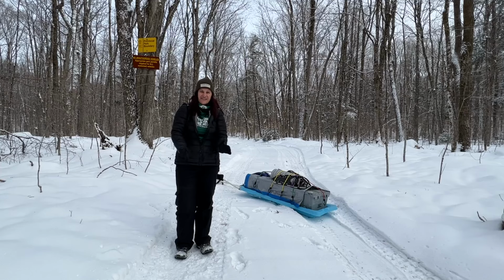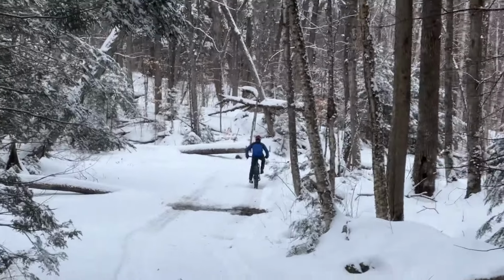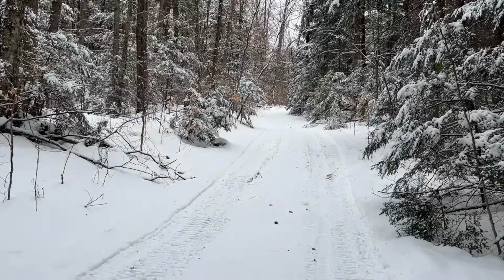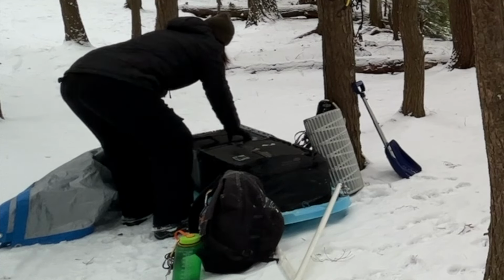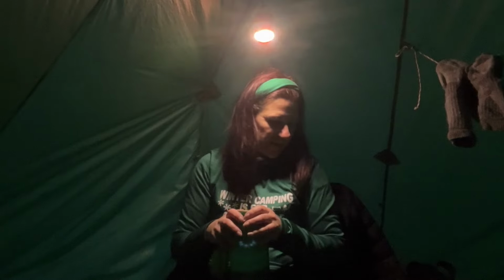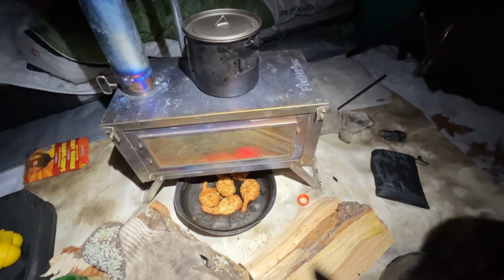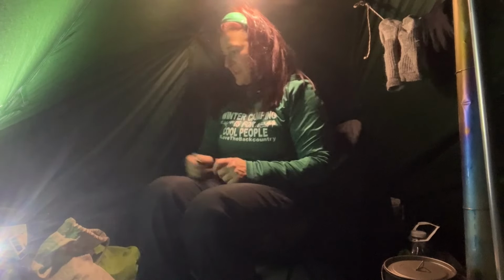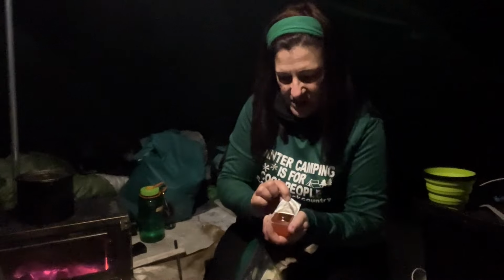Backcountry Hot Tent Trip - Kawartha Highlands -P1 - Wild Camping/Snowstorm/SOLO/Remote Camping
We finally got enough snow to pull a toboggan of gear into the backcountry and I was stoked.  Yes, there was a snow storm in the forecast, and we were expecting over a foot of snow, but I packed accordingly and was up for the adventure. I would be taking my new nylon hot tent and titanium wood stove into the backcountry by pulk, for the first time,  and I was super excited about the reduced weight.  Regardless, it was still a struggle, but I made it to a nice spot, set up camp and sat and watched the weather go crazy.  Then, I got a really nice surprise at the end of the trip.  Hope you enjoy my adventure in the Kawartha Highlands.

For more information on the titanium stove from FireHIking,

For more information on the new solo hot tent, the Isola 4 from Lite Outdoors,

Fore more information on the new sleeping bag from North Face, purchased from Altitude Sports,

For more information on my new Thermarest sleeping pad,

For more information on the canoe I use on my trips, check out the solo 14'6" H2O canoe information